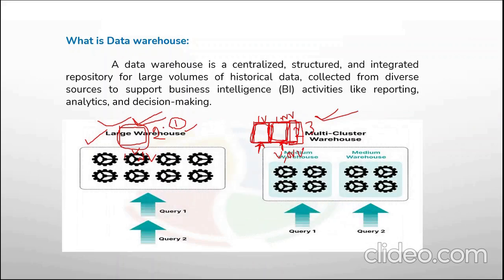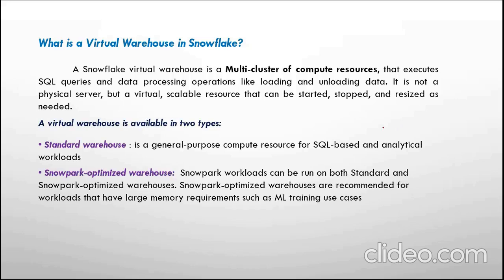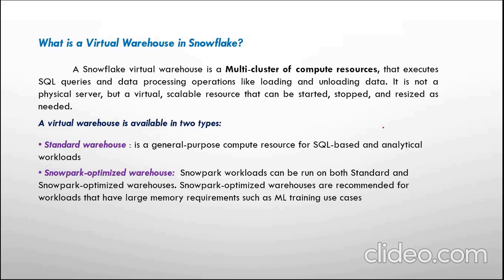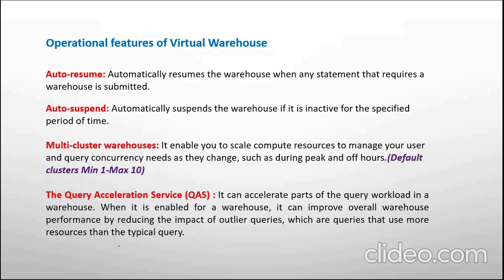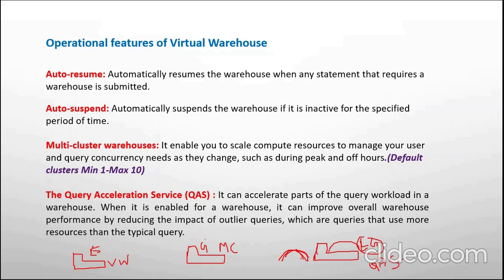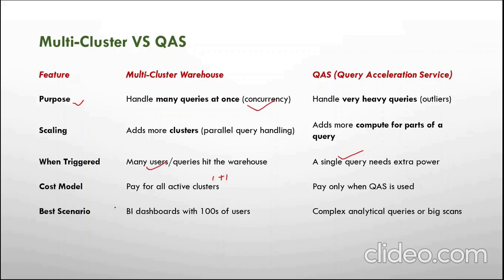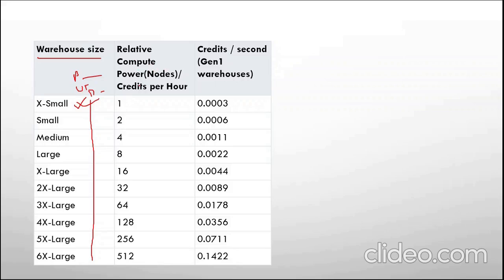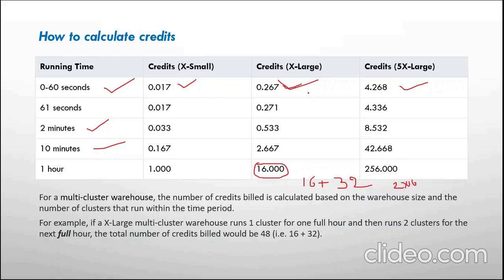All About Snowflake Virtual Warehouse (Part-1)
🚀 In this video, we will learn everything about Snowflake Virtual Warehouses (VWH) – how they work, why they are important, and the difference between Normal Warehouse vs Multi-Cluster Warehouse.

🔹 Topics Covered:
✔️ What is a Virtual Warehouse in Snowflake?
✔️ Snowflake Warehouse Sizes (X-Small to 6X-Large)
✔️ Normal Warehouse vs Multi-Cluster Warehouse (detailed comparison)
✔️ How Snowflake charges credits & calculates costs
✔️ Performance & auto-scaling in Snowflake warehouses
✔️ Best practices to optimize cost and performance

💡 This session is perfect for beginners, data engineers, analysts, and anyone preparing for Snowflake interviews.

📊 Why Watch?

Understanding Virtual Warehouses is a must for working with Snowflake since they directly impact query performance, concurrency, and cost. By the end of this video, you’ll be able to:
👉 Choose the right warehouse size
👉 Optimize cost with scaling strategies
👉 Explain warehouse types confidently in interviews